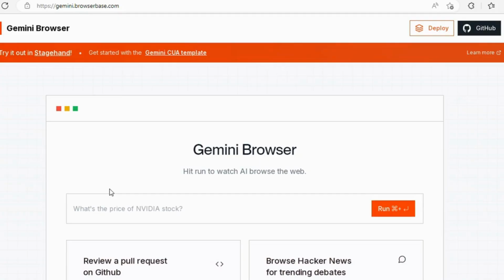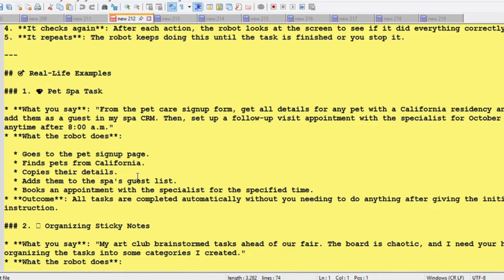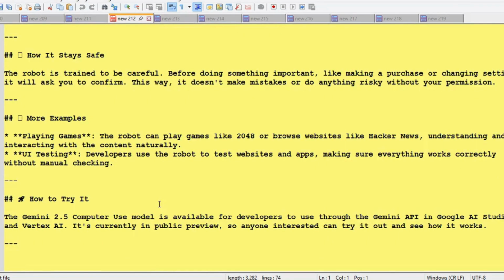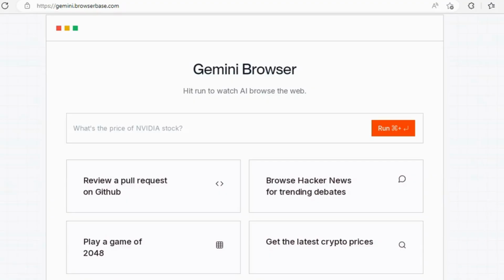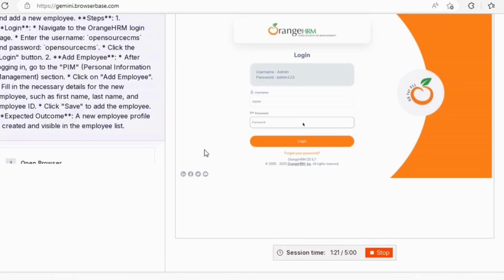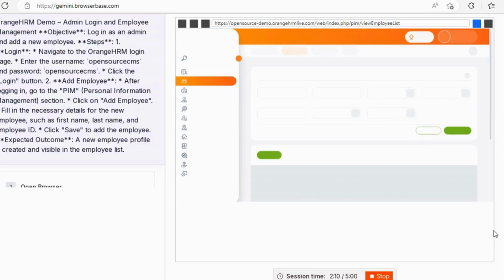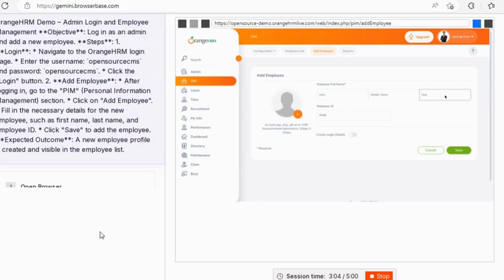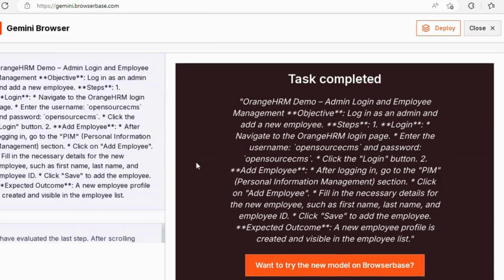💻 Gemini 2.5 Computer Use: Your AI Agent for Smarter Web and Mobile Control!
🌟 What Is Gemini 2.5 Computer Use?

Gemini 2.5 Computer Use is a next-level AI model built on Gemini 2.5 Pro, designed to let agents interact directly with user interfaces (UIs). It can click buttons, type, scroll, fill forms, and manage complex workflows on both web and mobile apps—just like a human would! Think of it as a super-smart digital assistant that can do tasks in apps and websites automatically.

⚡ Capabilities

✅ UI Interaction: Click, type, scroll, manipulate dropdowns and filters, and handle logins.
✅ Agentic Workflows: Automates multi-step tasks, like booking appointments or organizing notes.
✅ Low Latency: Fast response times for real-time interactions.
✅ High Accuracy: Outperforms alternatives on web and mobile control benchmarks.
✅ Browser & Mobile Support: Optimized for web, with promising results on mobile UI tasks.
✅ API Access: Available via Gemini API in Google AI Studio and Vertex AI.

⚠️ Limitations

❌ Not Desktop-Level: Currently not optimized for desktop OS control.
❌ Requires API Access: Needs Google AI Studio or Vertex AI credentials.
❌ Safety Measures Needed: High-risk actions require confirmations or developer-set restrictions.
❌ Early Preview: Model is in public preview; some workflows may need tuning.

🏭 How It Works (Like a Digital Robot)

Imagine a robot that can complete tasks on your computer:

You Ask: “Add all California pets from this signup form into my spa CRM and schedule follow-up visits.”

AI Takes Input: Receives a screenshot of the interface, recent actions, and your instructions.

AI Acts: Generates UI commands to click, type, or scroll, requesting confirmation for sensitive actions.

Feedback Loop: After each action, a new screenshot and URL update the AI for the next step.

Task Completed: The AI continues until the task is done, an error occurs, or safety stops it.

It’s like having a personal assistant who can navigate any app for you safely!

🧠 Examples & Analogies

Example 1: Organize sticky notes for a school fair on sticky-note-jam.web.app → AI drags notes into the correct sections.

Example 2: Fill out a pet spa form → AI inputs details, schedules visits, and manages CRM updates.

Analogy: Like a super-fast intern who can operate every app and website exactly as you would—but without mistakes or fatigue.

🌍 Real-Time Uses

UI Testing: Automate and validate workflows in web and mobile apps.

Workflow Automation: Personal assistants, task organization, and scheduling.

Enterprise Tools: Automate customer service, CRM updates, and other agentic workflows.

Software Development: Reduce fragile test failures by letting AI handle complex UI interactions.

Productivity Boost: Replace repetitive human actions with precise AI-driven commands.

🎯 Safety & Best Practices

Per-Step Safety: Each action is evaluated for risks before execution.

Confirmation Prompts: Developers can require confirmations for sensitive tasks.

System Instructions: Customize model behavior to avoid harmful or unsafe actions.

Testing: Developers must thoroughly test before deploying to real users.

🎯 Conclusion

Gemini 2.5 Computer Use is a powerful AI model that brings intelligent, human-like UI control to browsers and mobile apps. From automating workflows to assisting developers with testing, it’s a game-changer for productivity and agentic AI applications. With safety guardrails and API access, anyone can start building smarter agents today!